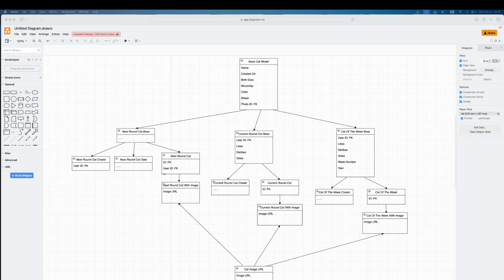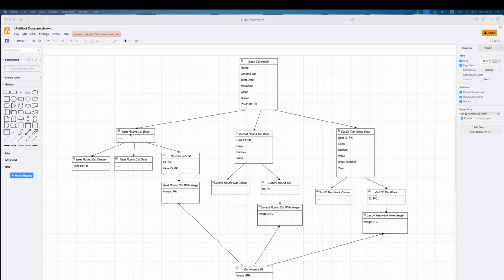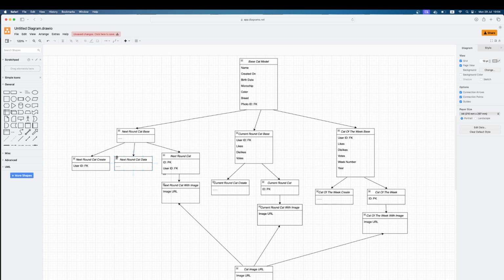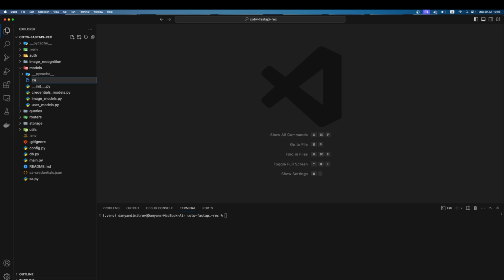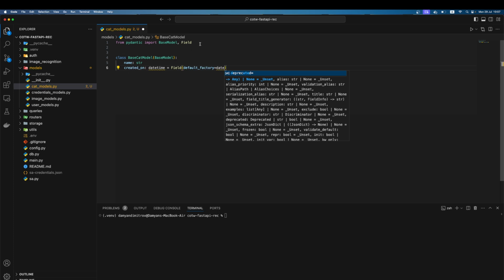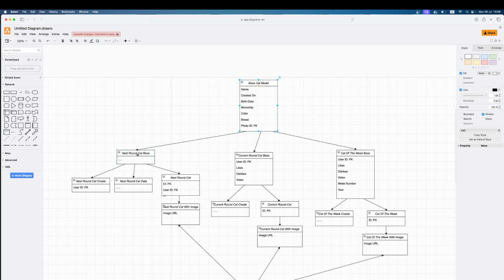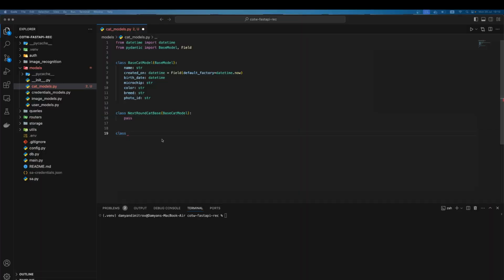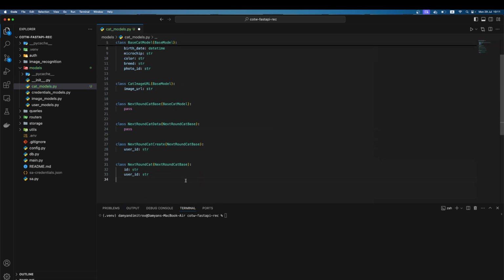Next round cat models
Short overview of the game idea. Creation of the Next Round cat models.